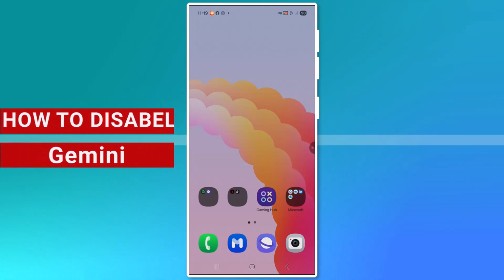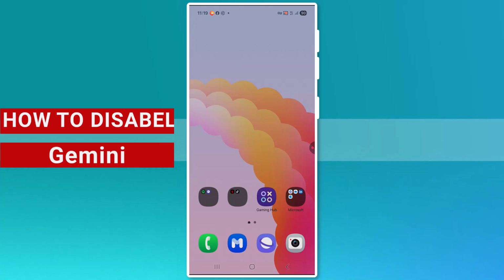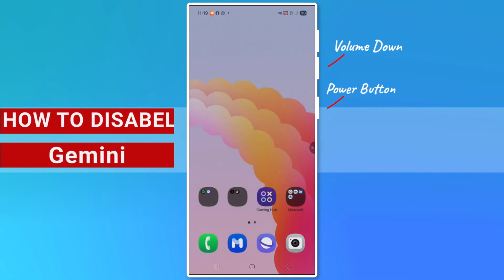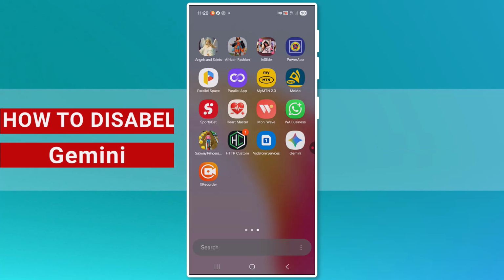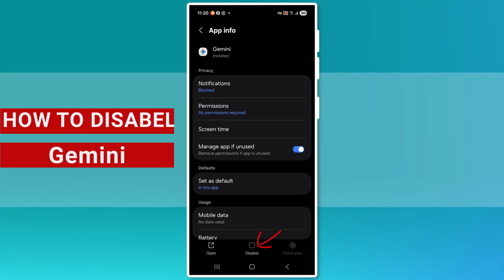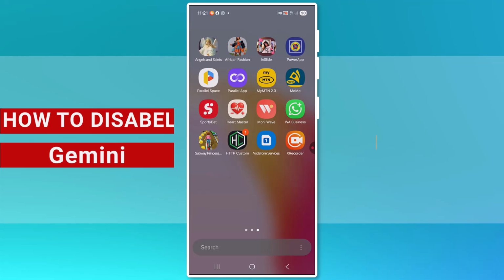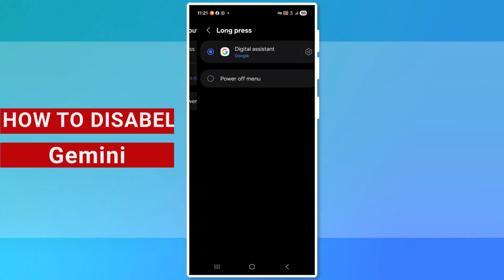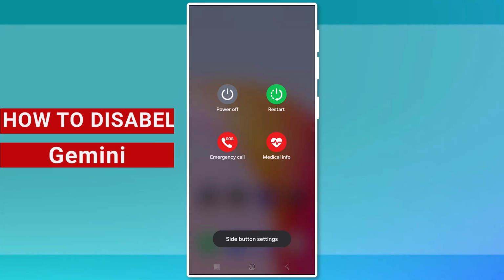Disable Gemini from the Power Button - 100% Working Method!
In this tutorial, I will show you how to completely remove Gemini from your Samsung phone power button. After you finish watching this video, when you press and hold the power button of your Samsung phone phone is will display the shutdown menu.

Say Goodbye to Gemini on Your Power Button! (Easy Android Fix)
Power Button Got Taken Over by Gemini? Here's How to Get it Back!
Stop Gemini from Hijacking Your Power Button - SIMPLE Solution!
The Ultimate Guide to Reclaiming Your Power Button from Gemini
Reclaim Your Power Button: Disable Gemini in Just Minutes
Finally, a Simple Way to Get Rid of Gemini on Your Power Button
Get Back Control: How to Deactivate Gemini from Your Power Button
The Easiest Method to Disable Gemini from the Power Button
Is Gemini on Your Power Button Driving You Crazy? Disable It Now!
Say Farewell to Gemini on Your Power Button!
How to Easily Disable Gemini on Your Power Button - No Root Required!
Get Your Power Button Back! Turn Off Gemini in Seconds
Restore Your Power Button's Original Function: Disabling Gemini
Stop Gemini from Launching with Your Power Button - Step-by-Step